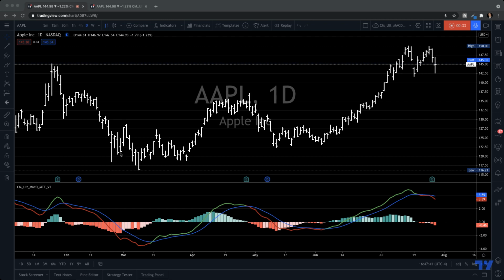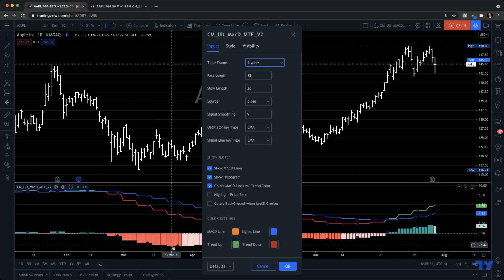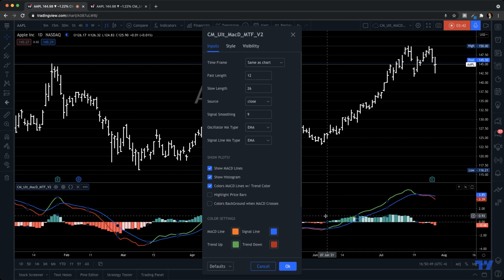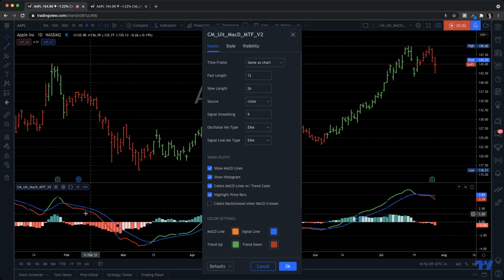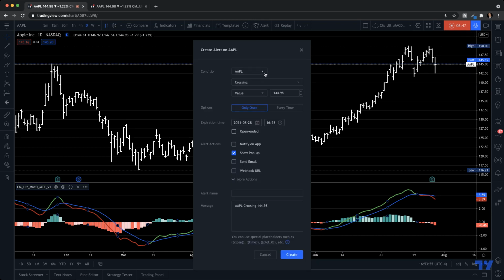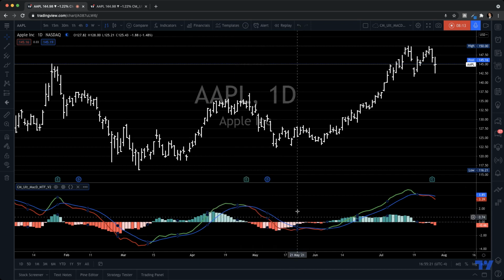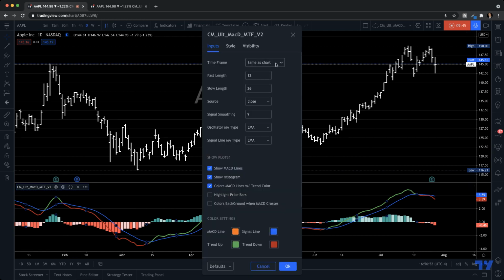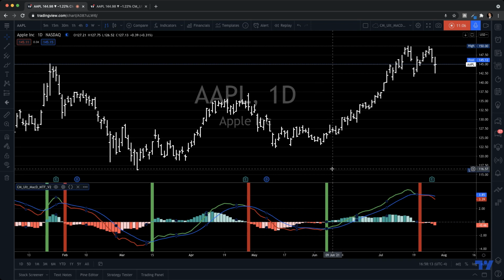32782 e ChSsBdYR5kChA3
Заработок на фондовом рынке
Как стать трейдером. Подготовка и обучение трейдеров в центре Гайдара Юсупова.

Для новичков и опытных бизнесменов, кто хочет заработать большие деньги.
Как заработать на Московской Бирже в Интернете
Узнайте, кто и как зарабатывает на Московской бирже,
а также 5 ЗОЛОТЫХ ПРАВИЛ прибыльной биржевой торговли простым языком для тех, кто хочет разобраться, что такое Московская биржа и как на ней люди теряют и зарабатывают состояния. Как обучиться работе на Московской бирже
Письмо на подтверждение участия в вебинаре обязательно придёт, но может попасть в папки ПРОМОАКЦИИ или СПАМ. Можно послушать в записи сразу после регистрации, не привязываясь ко времени.Удачи Вам!
Обучение трейдингу по системе Гайдара Юсупова
Когда, где, на каком рынке и сколько торговать. Кто может стать трейдером. И другие вопросы.